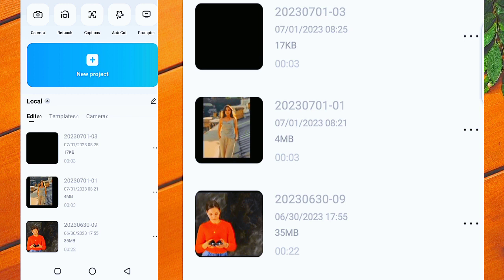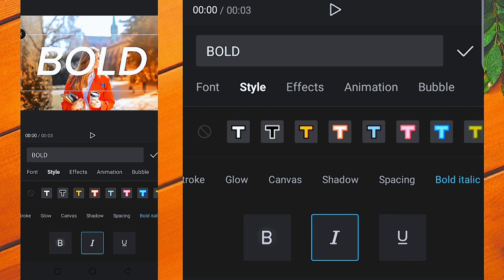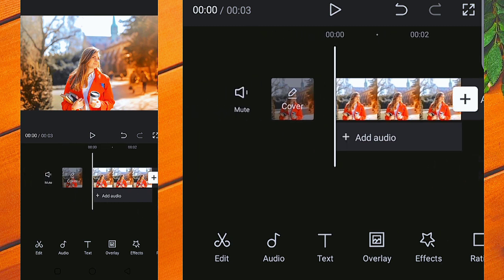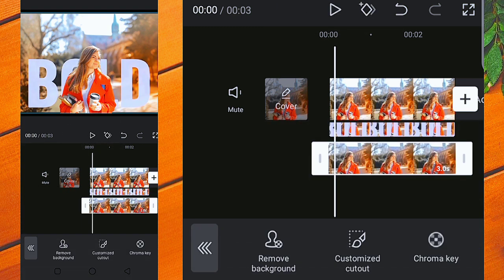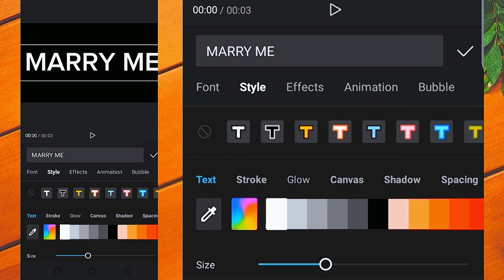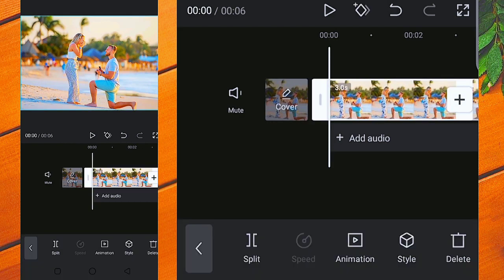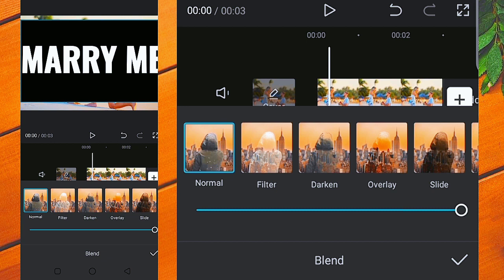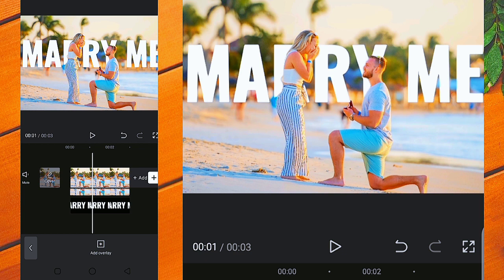HOW To add TEXT Behind Person On CapCut | Two easy METHOD'S | On mobile phone | Capcut Tutorial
In this video I'll show you two methods that you can use to add text behind person on capcut.